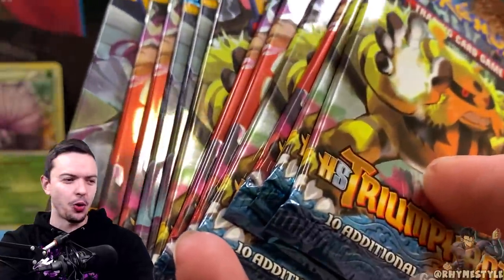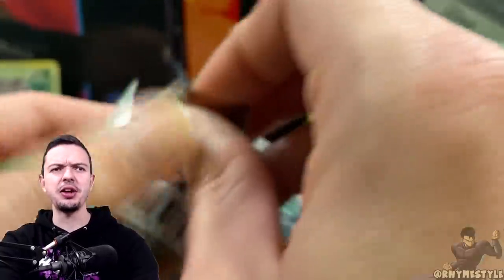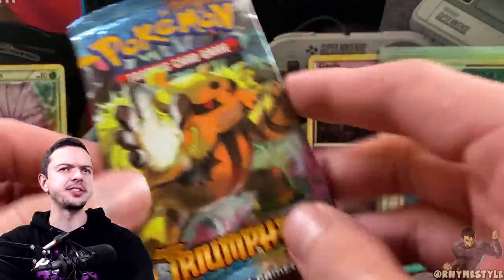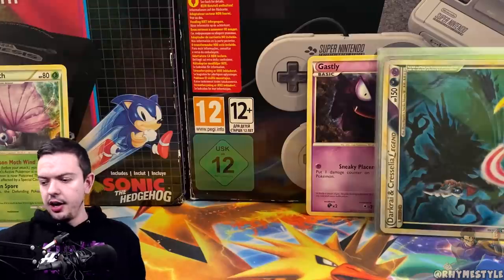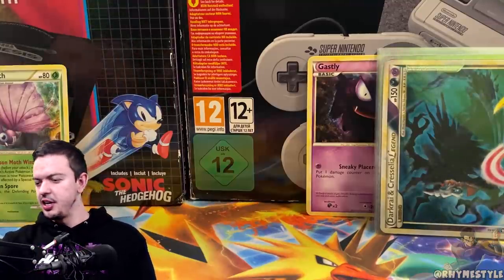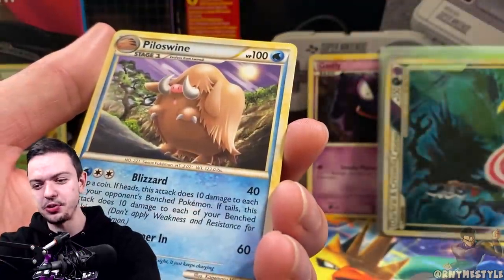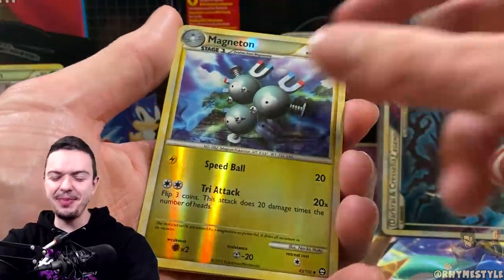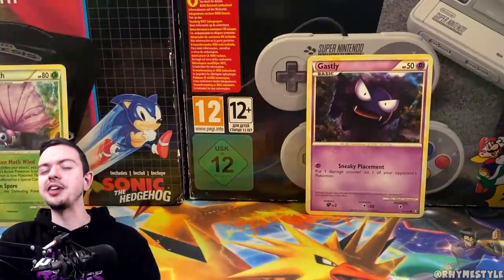Remember that INSANE HGSS Triumphant Opening?! THIS IS PART 2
The first half of these Pokemon HG Triumphant packs were absolutely INSANE! What about the second half though?!